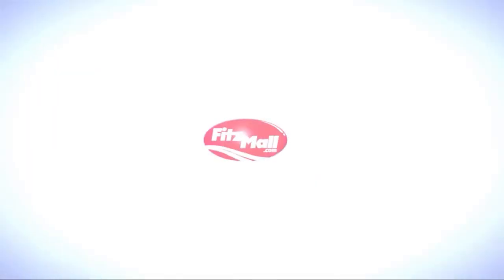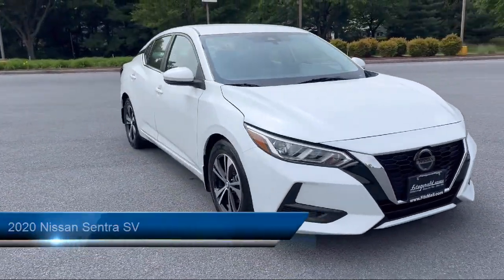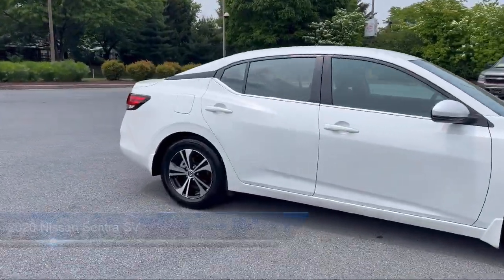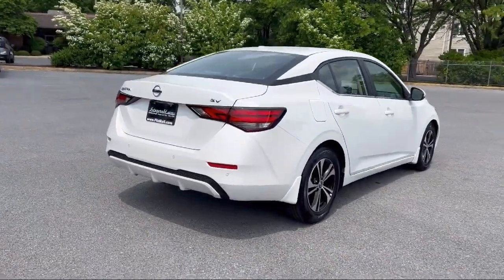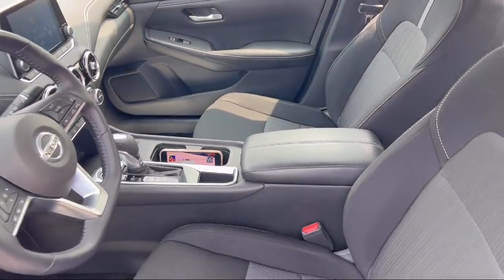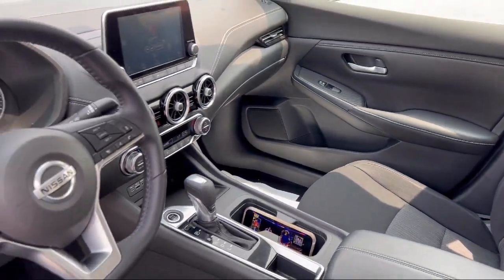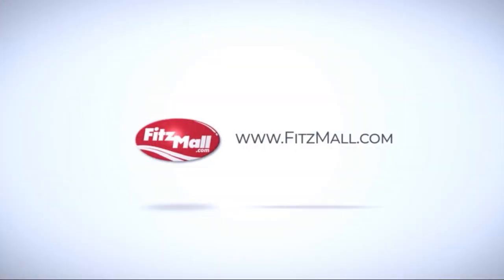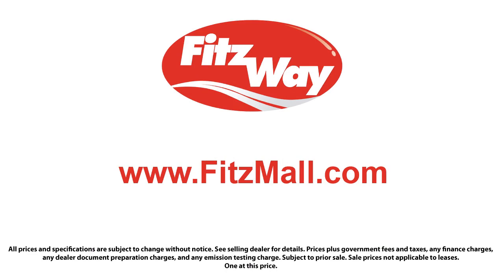2020 Nissan Sentra SV Frederick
2020 Nissan Sentra SV - Stock Number: PK32103A - VIN: 3N1AB8CV5LY226715.